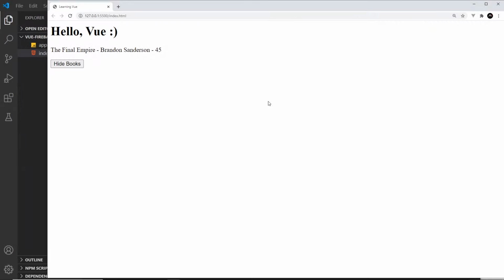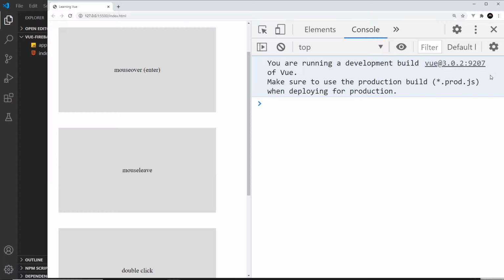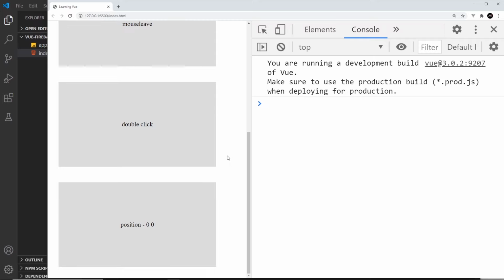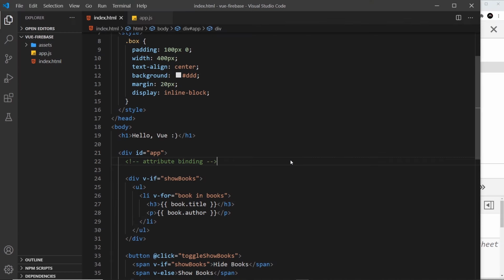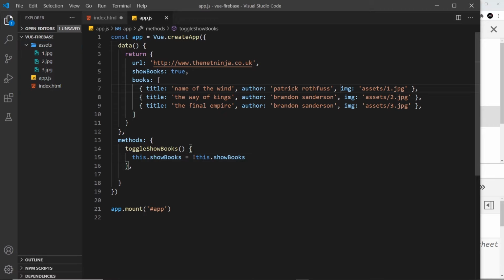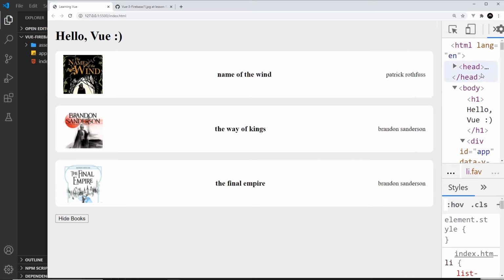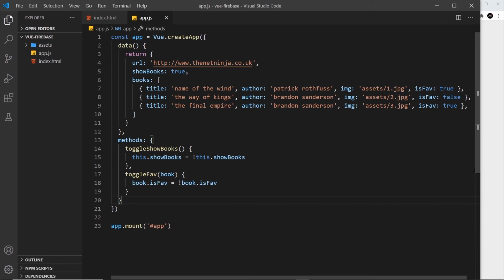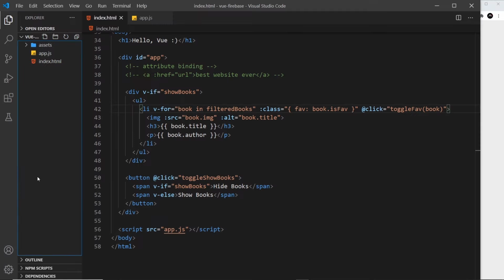Vue JS 3 Tutorial for Beginners #3 - Vue.js Basics (part 2)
In this Vue 3 tutorial we'll carry on with the basics of Vue  & talk about mouse events, using v-for to output lists, attribute binding & computed properties.

Timestamps
0:00 - Other mouse events
10:09 - Outputting lists (v-for)
14:26 - Attribute binding
19:57 - Dynamic classes
24:50 - Challenge: toggling favs
28:57 - Computed properties